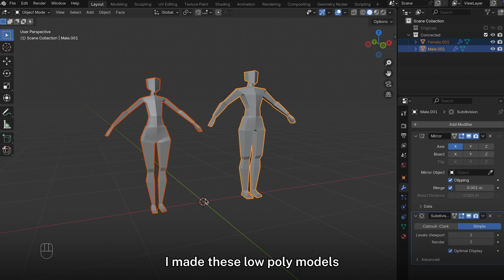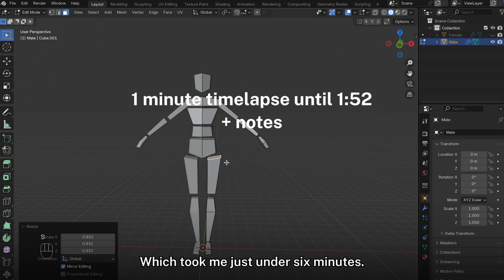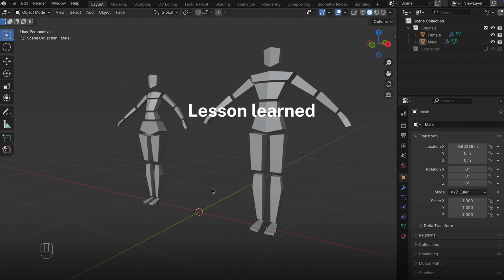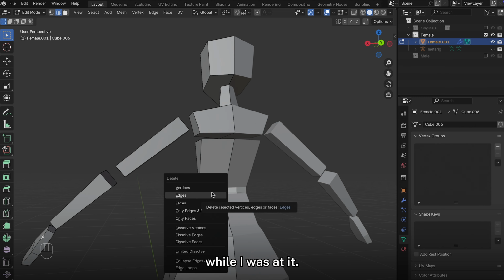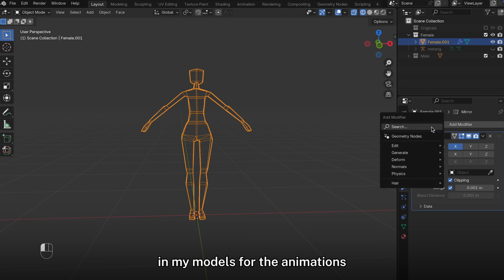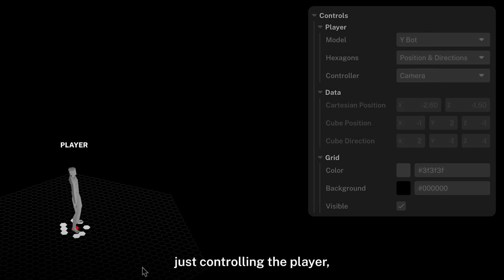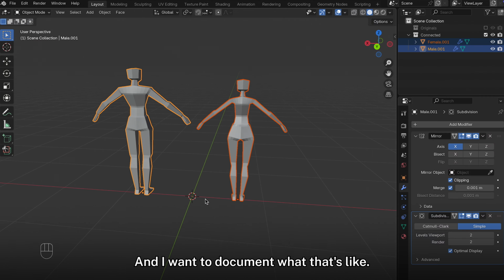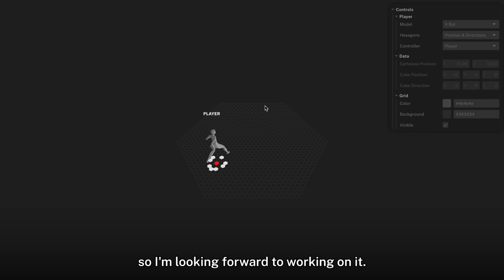Making Low Poly Models in Blender for My Game (Three.js, React Three Fiber)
I model low poly characters in Blender, rig them in Mixamo, and put them in my game's movement controller.

Timestamps
00:00 Introduction
00:40 Modeling in Blender
00:52 Modeling Female → Male (1 Minute Timelapse)
01:52 Reviewing my work + FBX Export
02:28 Attempt 1: Mixamo Automatic Character Rigging
02:39 Fix 1: Rigify Add-on in Blender
02:57 Fix 2: Fill Empty Spaces in Blender
03:03 Modeling the fixes (1 Minute Timelapse)
04:00 Attempt 2: Mixamo Automatic Character Rigging
04:17 Fix 3: Subdivision Modifier in Blender
04:32 Success: Mixamo Automatic Character Rigging
04:51 Adding the Models to My Game
05:14 Adding Camera Controls
05:33 Model Files and Source Code (Membership Benefits)
05:54 What I Learned From Making These Models
06:58 How I'm Approaching 3D Asset Creation
07:11 What Comes after Characters and Animations
07:52 Next Episode Preview